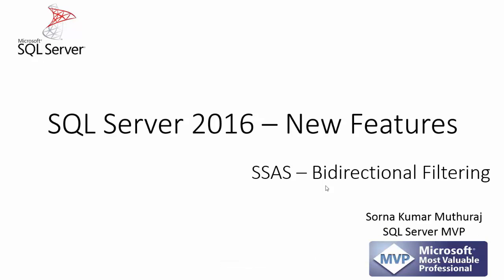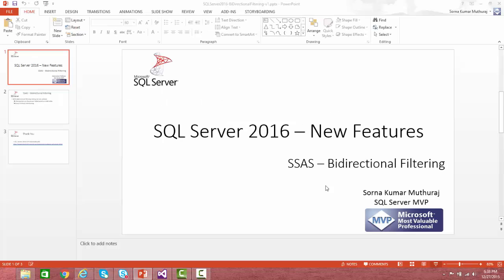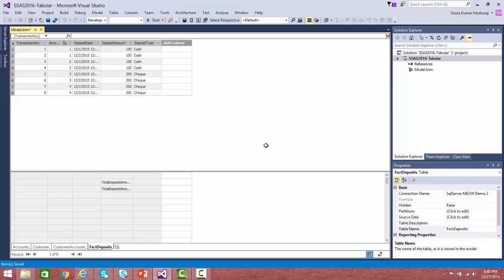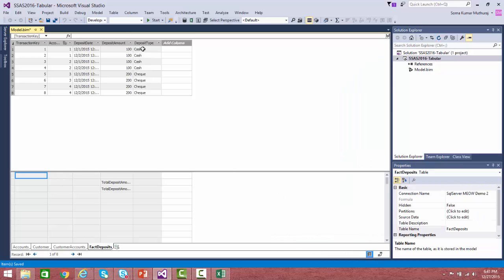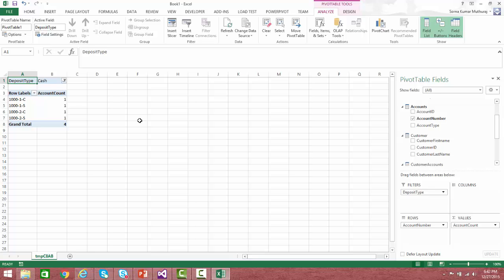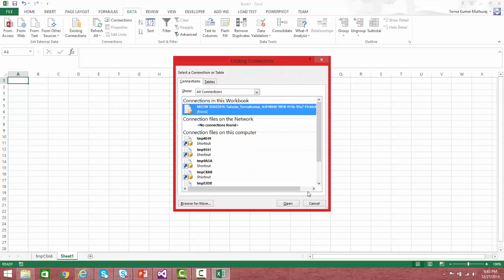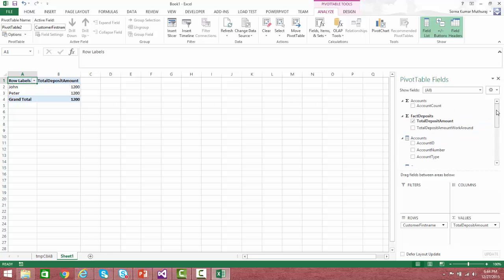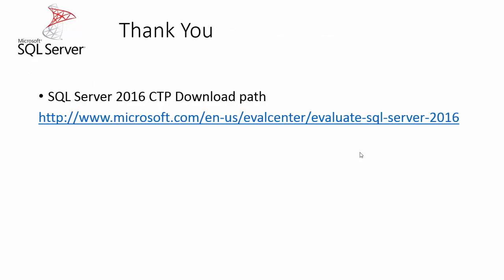SQL Server 2016 New Feature Series - SSAS - BiDirectional Filtering